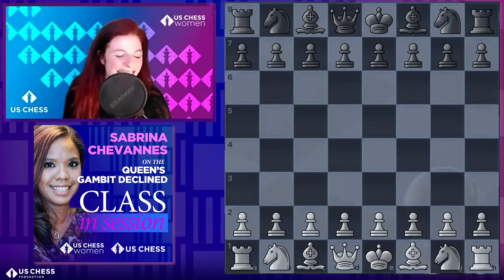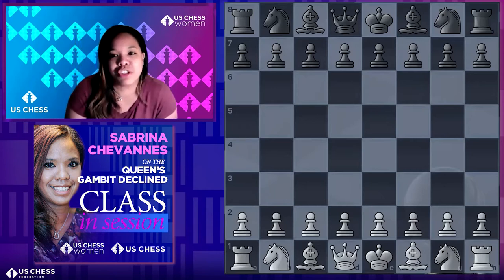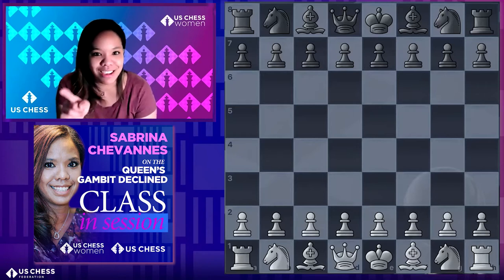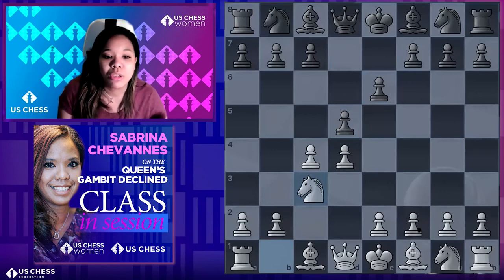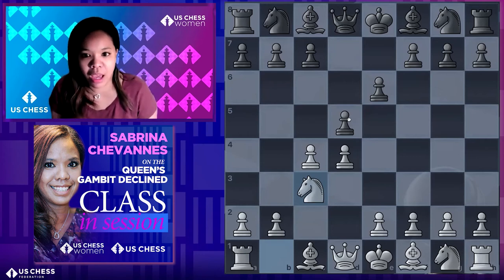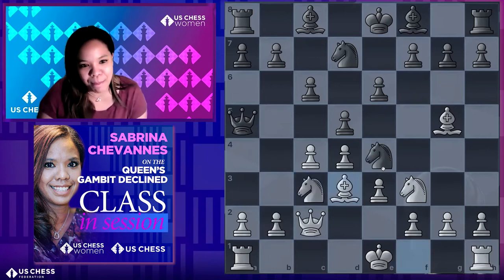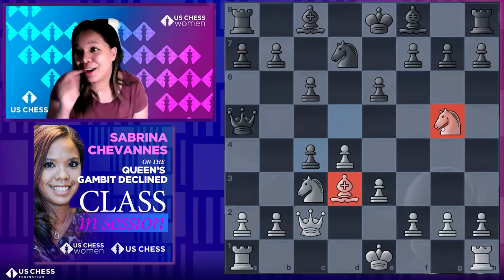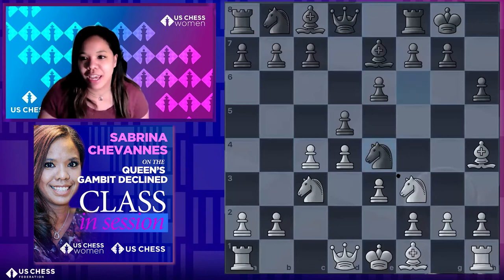Sabrina Chevannes on the Queen's Gambit Declined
WIM and author Sabrina Chevannes talks to the US Chess Girls Club about the Queen's Gambit Declined, showing some basic "Tabiyas" (initial opening positions), move orders and tricks.

This class is hosted by @Jennifer Shahade​ for US Chess Women.